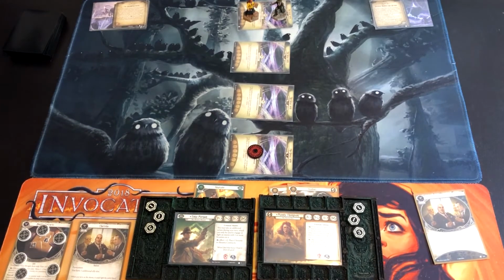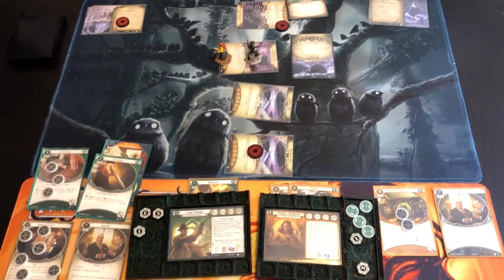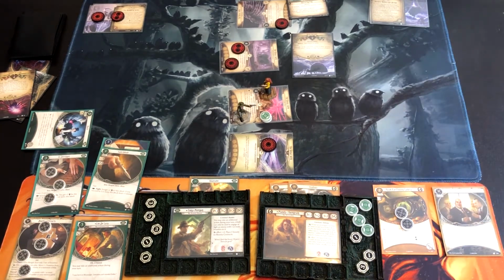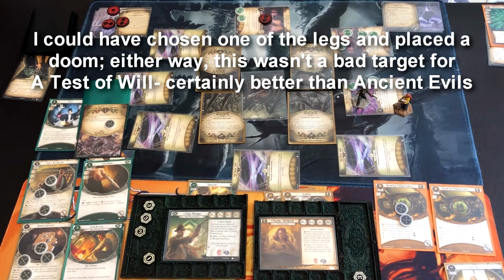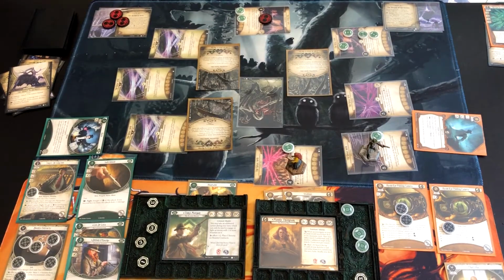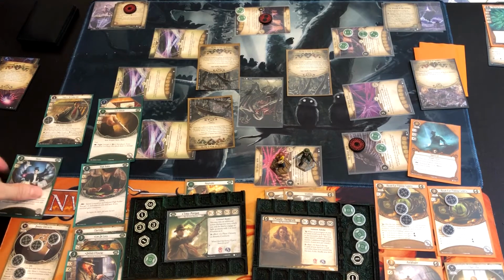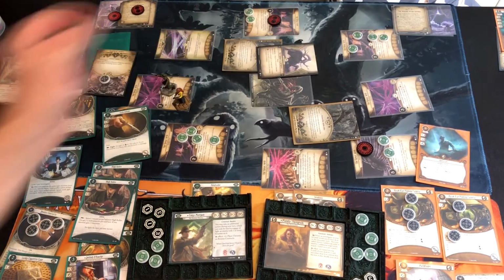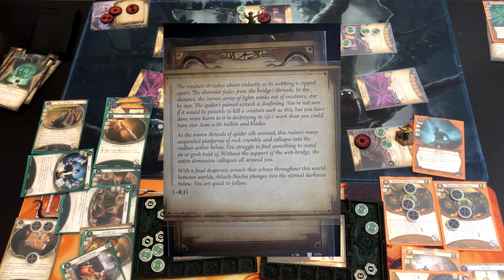Arkham Horror LCG- Weaver of the Cosmos w/ Mandy and Tony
Tony and Mandy face Atlach-Nacha, in the finale to The Dream Eaters!